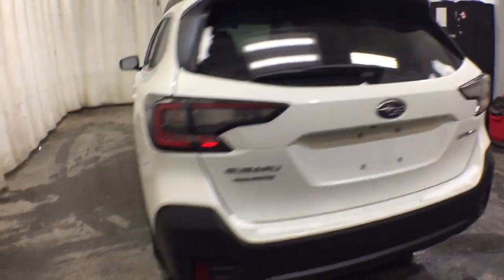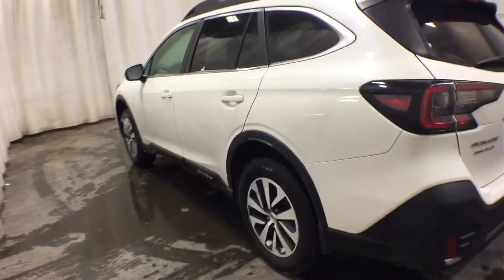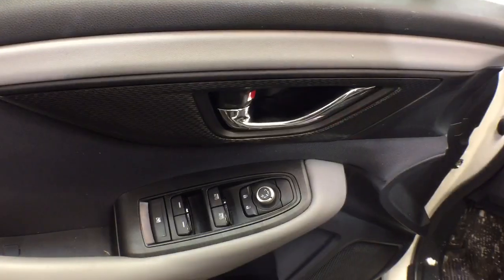2020 Subaru Outback Troy, Colonie, Glenville, Clifton Park, Saratoga Springs, NY L3267839A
Crystal White Pearl Used 2020 Subaru Outback available in Troy, New York at Carbone Subaru of Troy. Servicing the Colonie, Glenville, Clifton Park, Saratoga Springs, NY area.
2020 Subaru Outback Premium CVT - Stock#: L3267839A - VIN#: 4S4BTACC7L3267839

: Premium trim. FUEL EFFICIENT 33 MPG Hwy/26 MPG City! Heated Seats Lane Keeping Assist Dual Zone A/C Smart Device Integration Apple CarPlay Onboard Communications System All Wheel Drive Alloy Wheels Back-Up Camera iPod/MP3 Input. KEY FEATURES INCLUDE: Heated Driver Seat Satellite Radio Aluminum Wheels Heated Seats. Rear Spoiler MP3 Player Keyless Entry Privacy Glass Steering Wheel Controls. Subaru Premium with Crystal White Pearl exterior and Titanium Gray interior features a 4 Cylinder Engine with 182 HP at 5800 RPM*. VISIT US TODAY: Carbone Subaru of Troy is a premier new and used car dealership serving Albany Rensselaer East Greenbush and Watervliet region. If you want to upgrade your current ride to a new or like-new vehicle head over to Carbone Subaru today. Our dealership is located in Troy New York but our loyal customer base extends into Albany Rensselaer East Greenbush Watervliet and beyond. Horsepower calculations based on trim engine configuration. Fuel economy calculations based on original manufacturer data for trim engine configuration. Please confirm the accuracy of the included equipment by calling us prior to purchase.